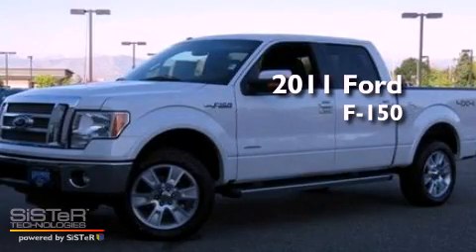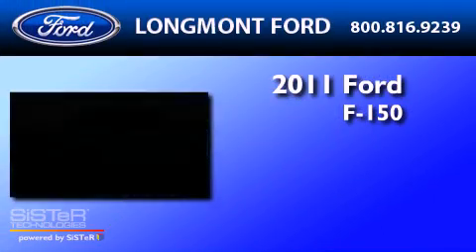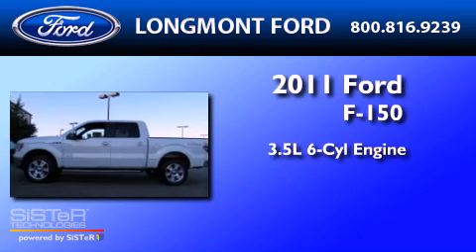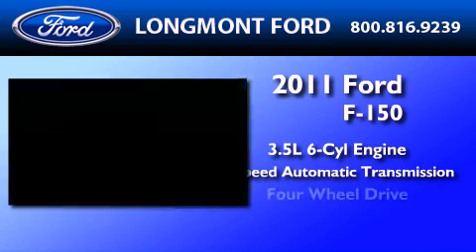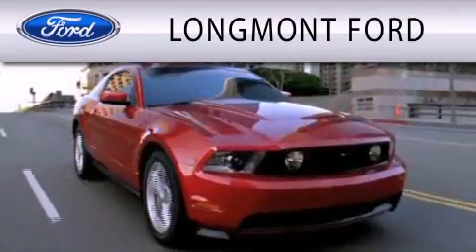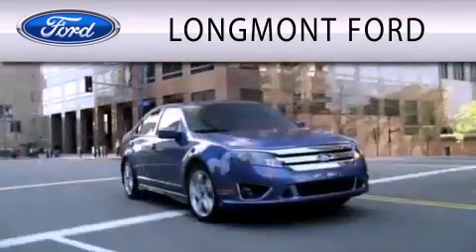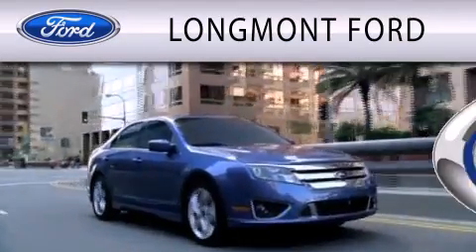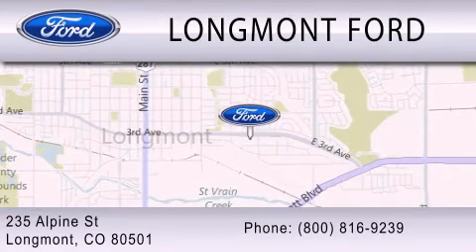2011 FORD F-150 CO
Year : 2011
 Make : FORD
 Model : F-150
 Engine : 3.5L V6
 Trans . : AUTO 6SPD
 Exterior : WHITE PLATINUM CLEARCOAT METALLIC
 Miles : 11
 Interior : BLACK
 Stock : J13777

 235 Alpine Street
  , CO 80501